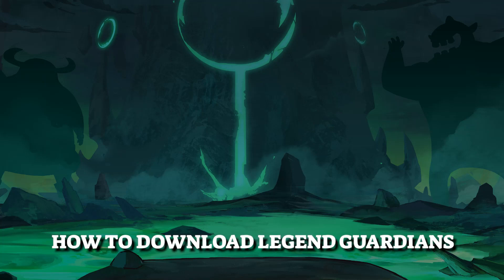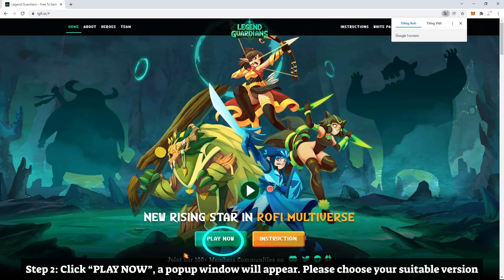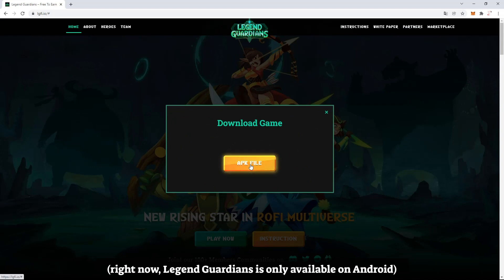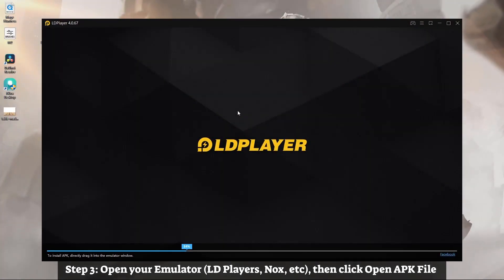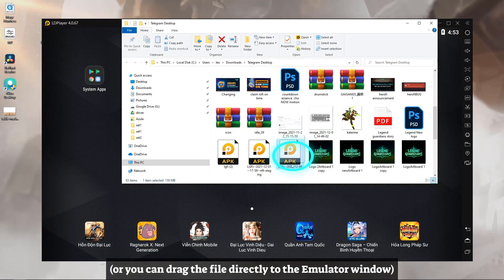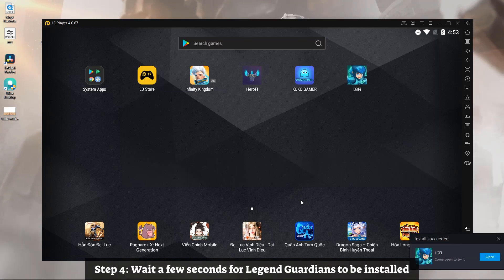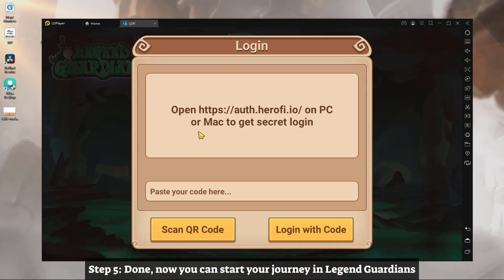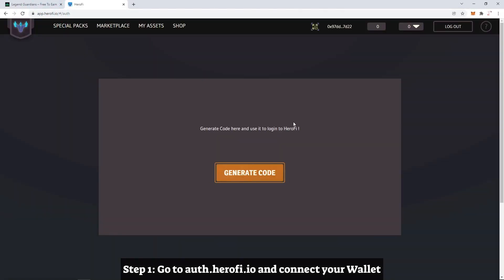How to Download and Sign in Legend Guardians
Step 2: Click "PLAY NOW", a popup window will appear. Please choose your suitable version (right now, Legend Guardians is only available on Android)
Step 3: Open your Emulator (LD Players, Nox, etc), then click Open APK File (or you can drag the file directly to the Emulator window)
Step 4: Wait a few seconds for Legend Guardians to be installed
Step 5: Done, now you can start your journey in Legend Guardians